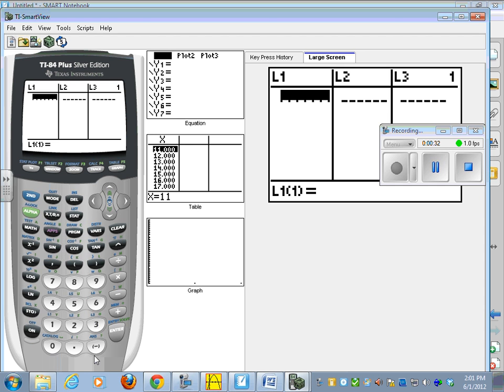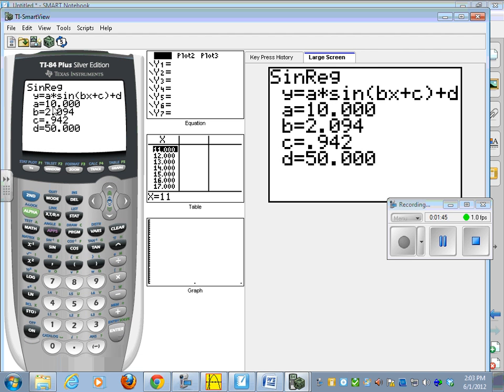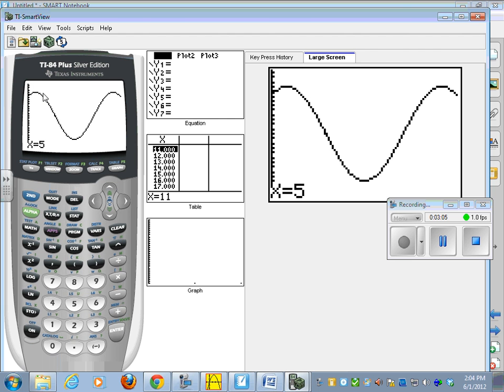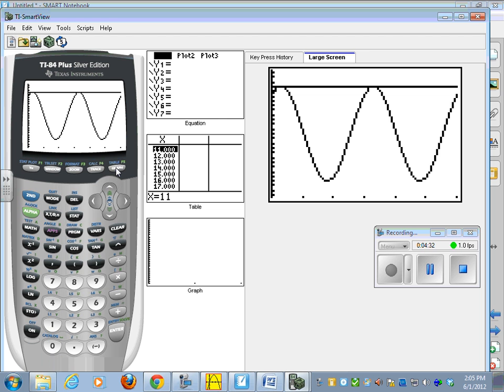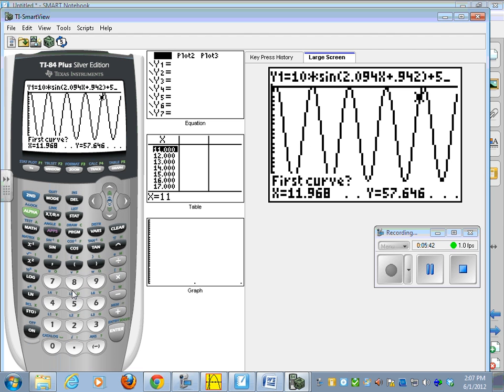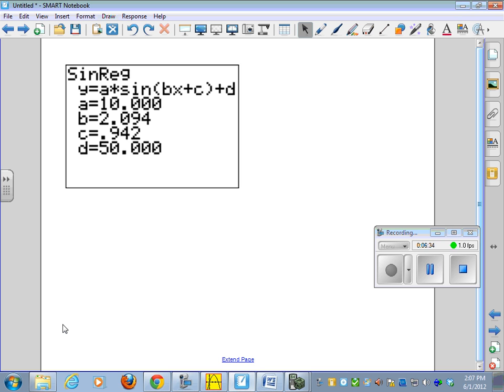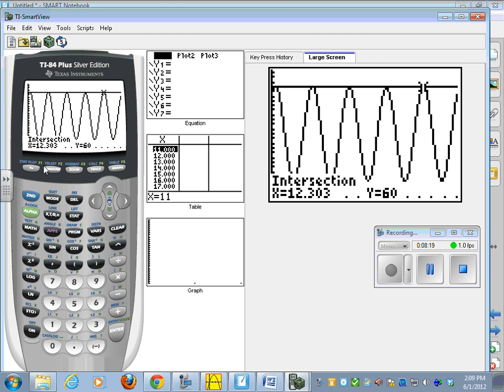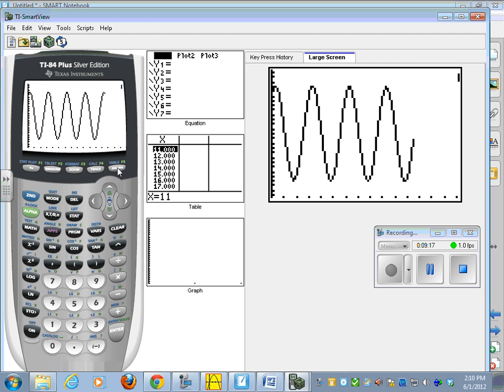friday part II